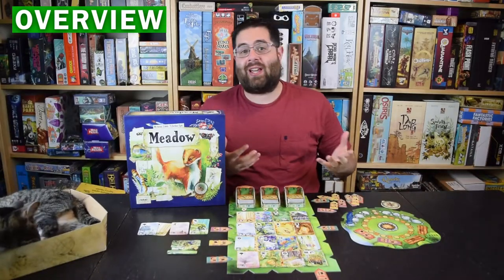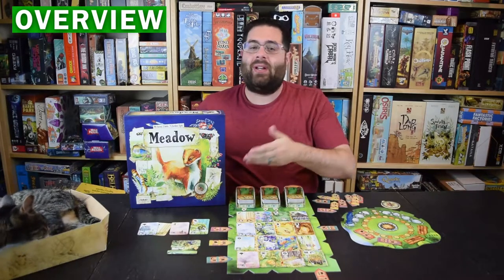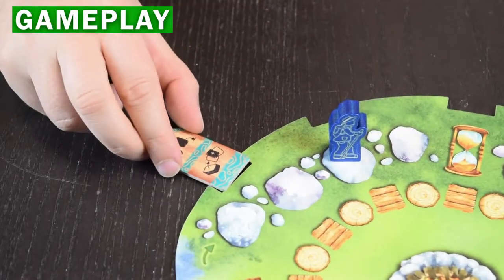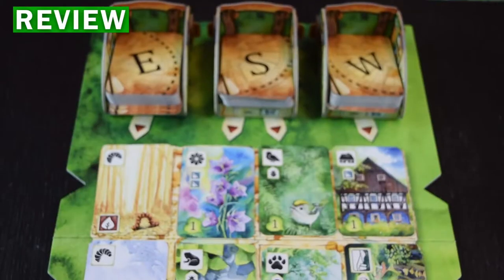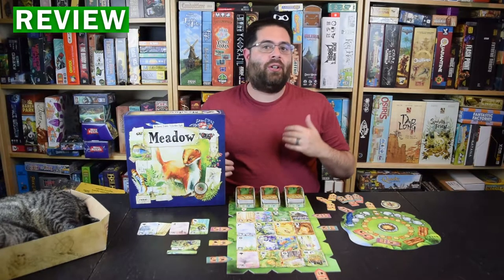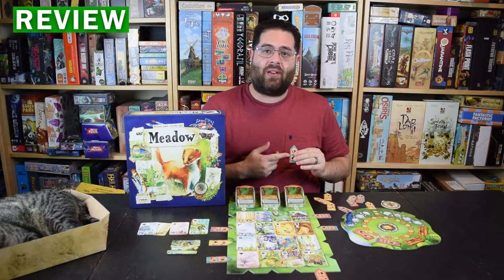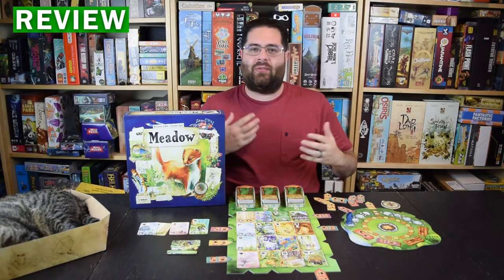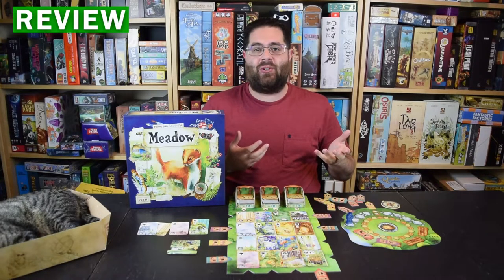Game in a Minute: Meadow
Meadow is a *gorgeous* set collection game with lots of clever action selection, card drafting, and tableau building choices!

Designer: Klemens Kalicki
Artist: Karolina Kijak & Katarzyna Fiebiger
Publisher: Rebel Studio